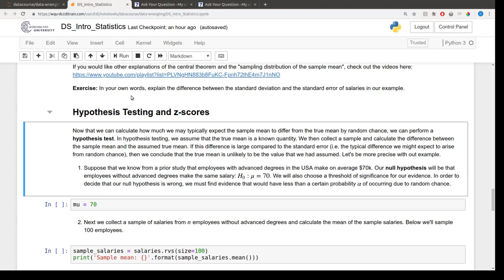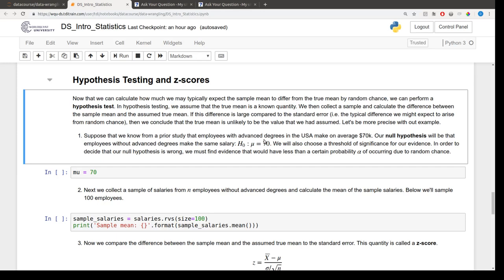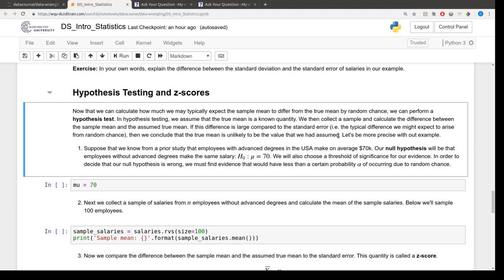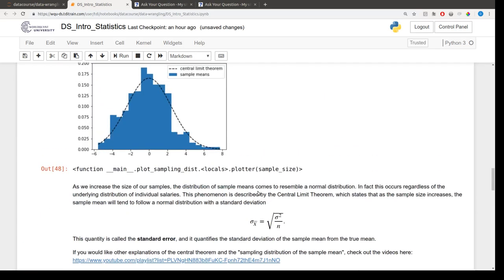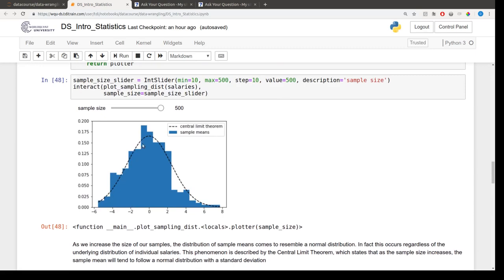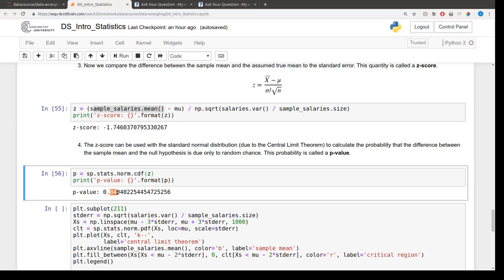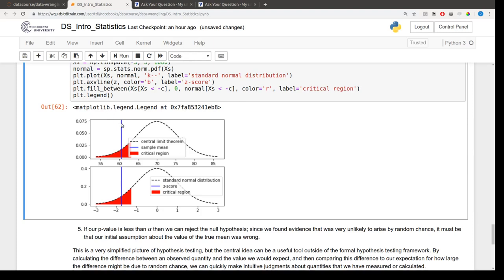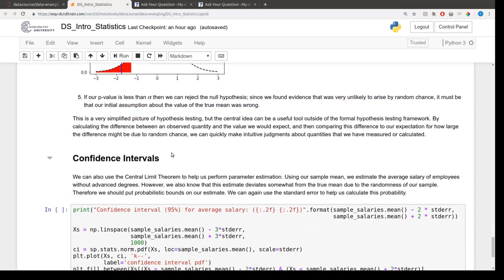Unit I 5 2 4 Hypothesis Testing & Z Scores